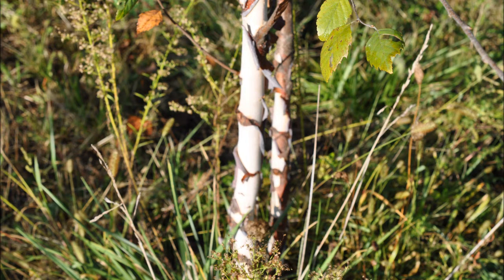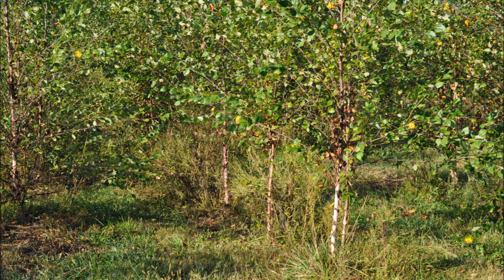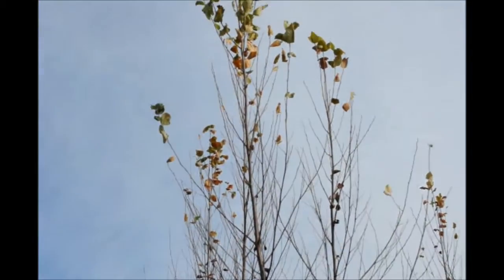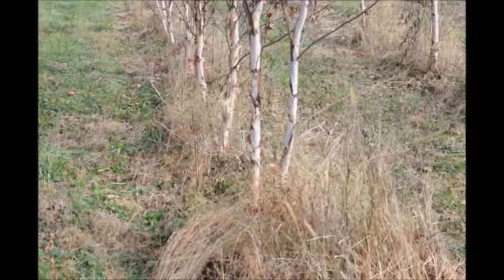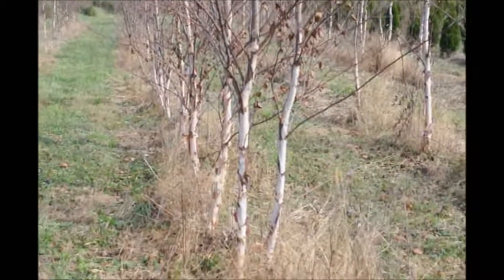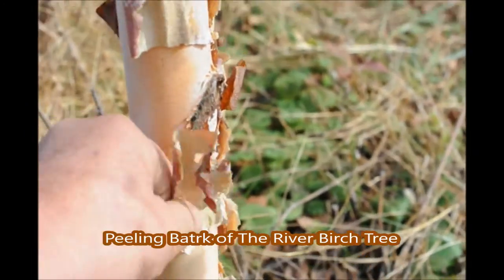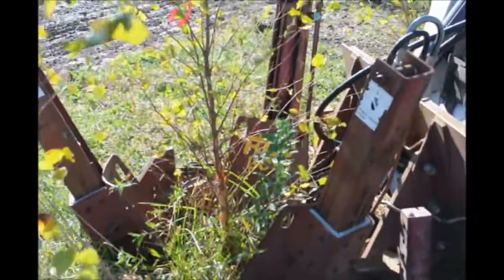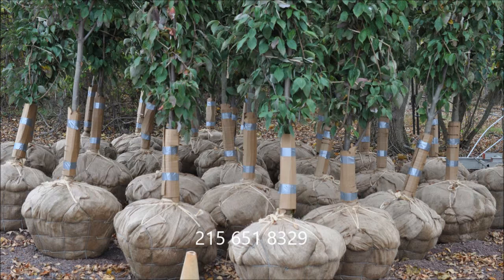Wildlife deer and River Birch Trees